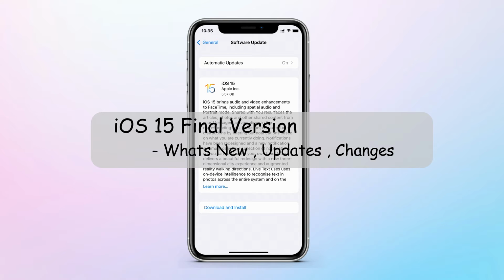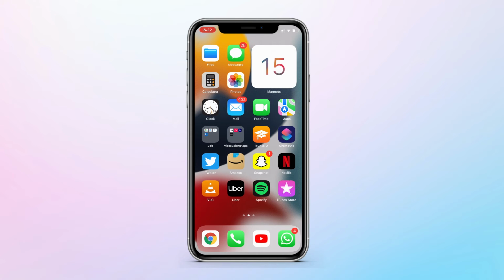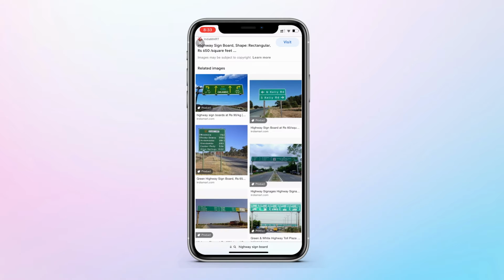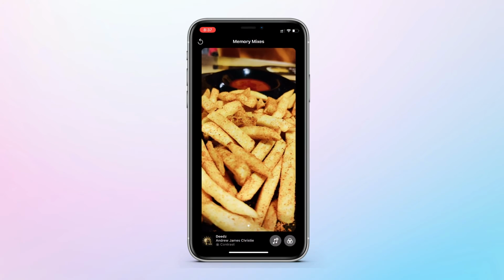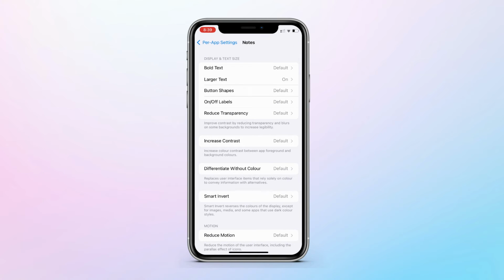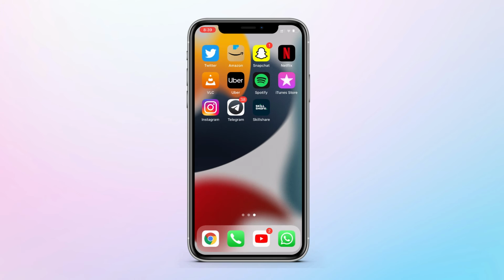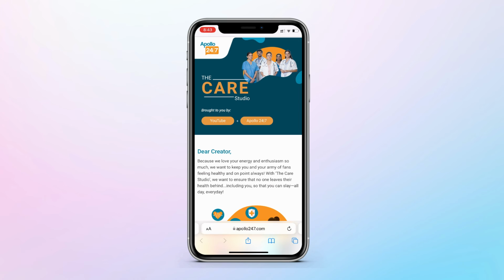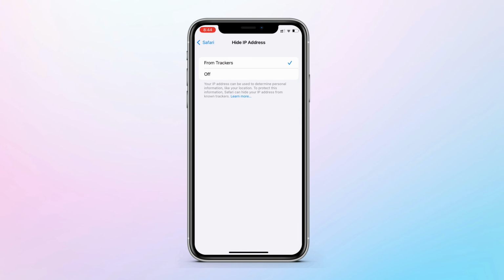iOS 15 Final Release - What's New ?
iOS 15 - What's New ? | iOS 15 IS OUT Now  | iOS 15 Final Release

Apple has released the final, official version of iOS15 .
iOS 15 released for all supported devices and brings with it a many new changes and updates. iOS 15 brings updates to FaceTime, Safari, Homescreen, Photos, Camera and Settings.
In this video I go over all the features, updates and changes in iOS 15 on my iPhone 11